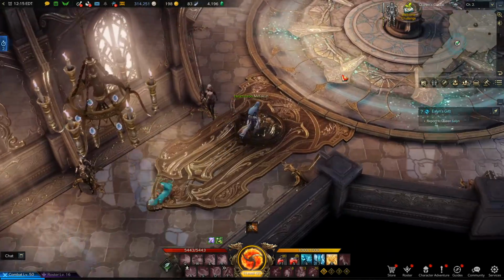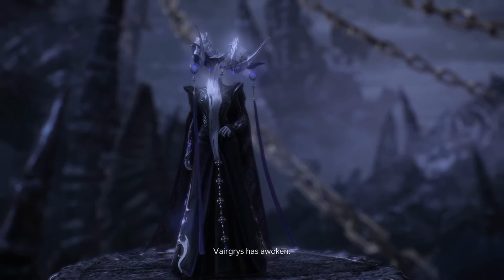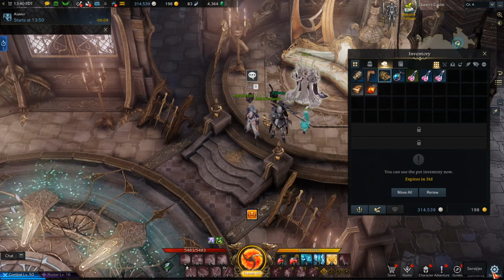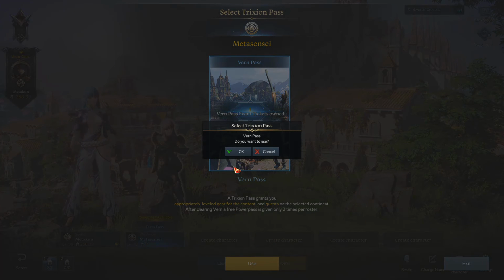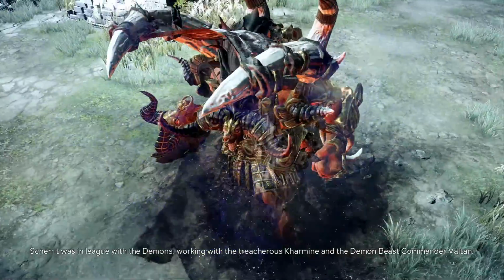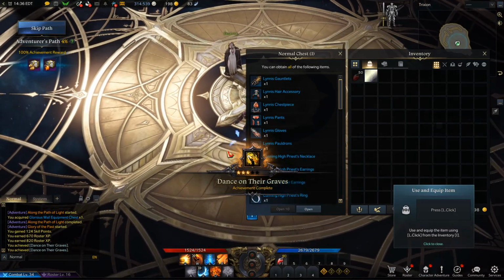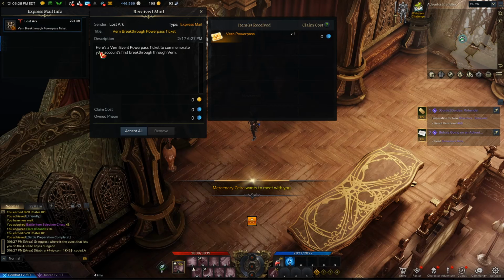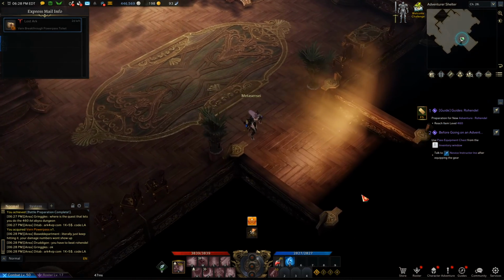How to get and use 2 Power Passes in Lost Ark FREE!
how to get two max characters in lost ark free!